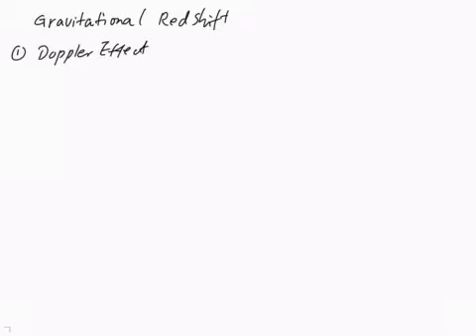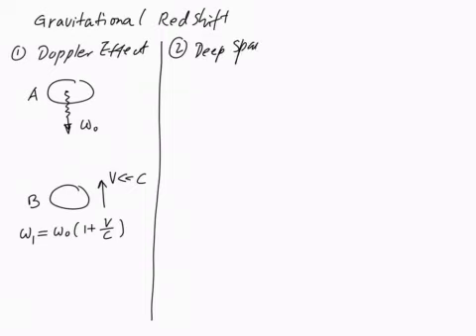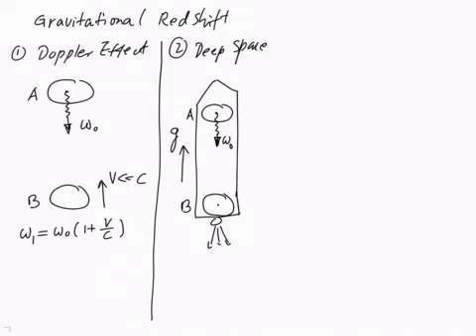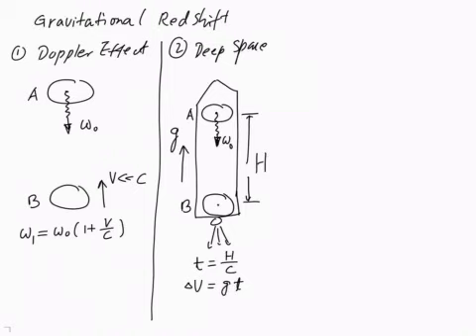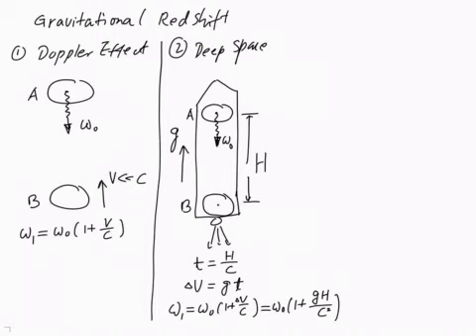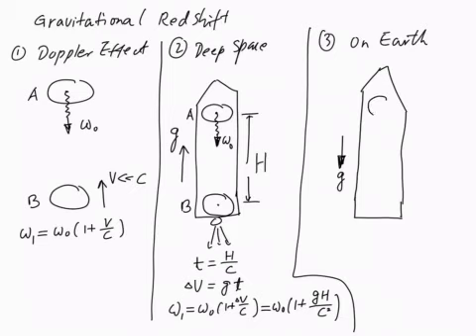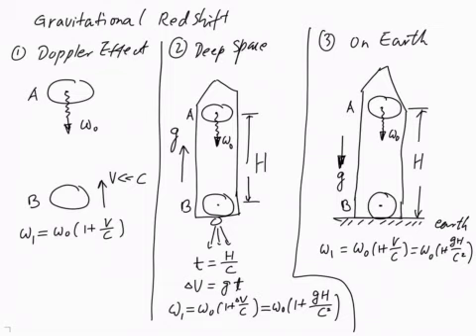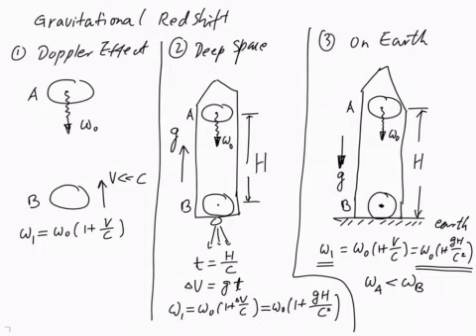Gravitational Redshift of Light Frequency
Doppler effect, deep space rocket, Einstein’s principle of equivalence, gravity, light emitter, light source, observer, light receiver, redshift, derivation of amount of gravitational redshift, GPS and frequency difference